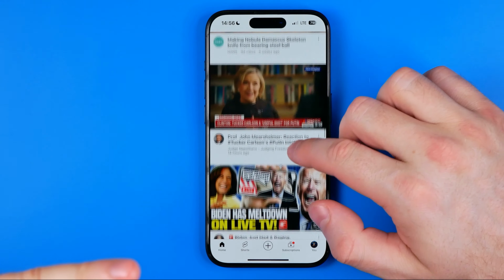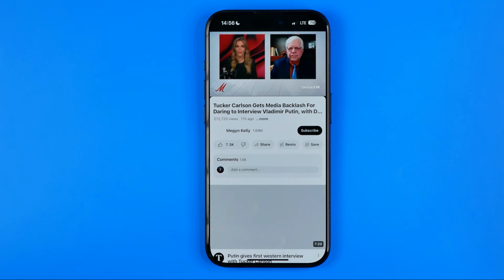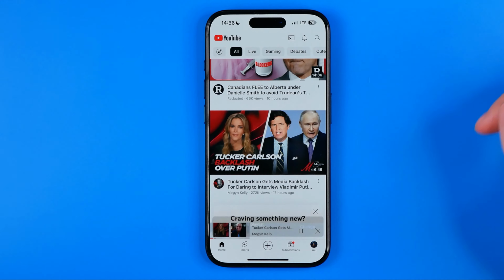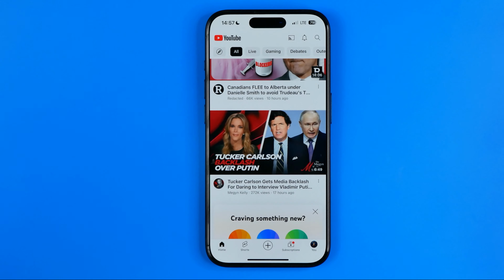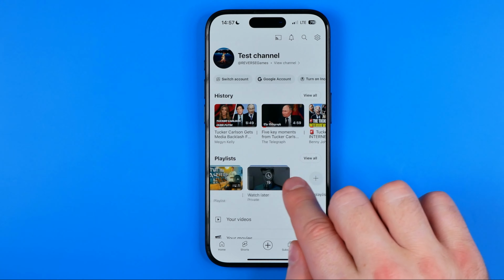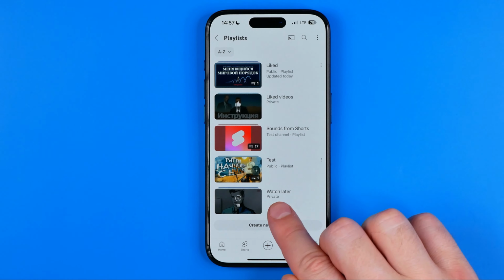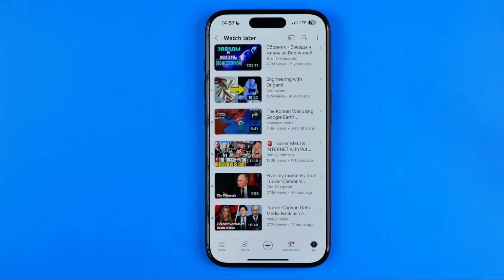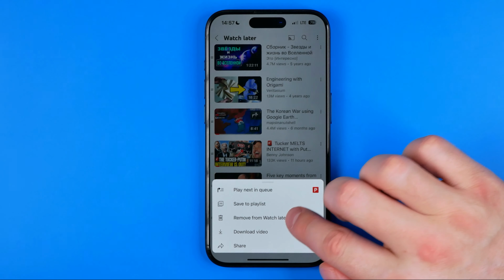How to Find Watch Later Playlist on Youtube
If you are looking for a video about how to find watch later playlist on youtube, here it is! In this video I will show you how to find youtube watch later playlist. Be sure to watch the video to the very end. You will learn how to find watch later videos on youtube. That's easy and simple to do from your phone.